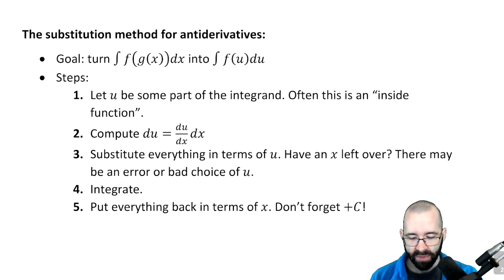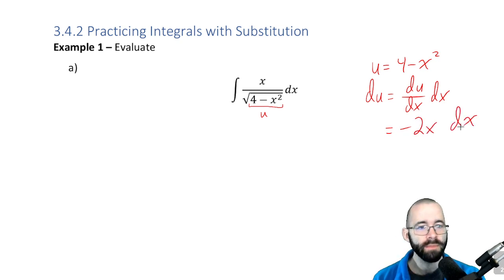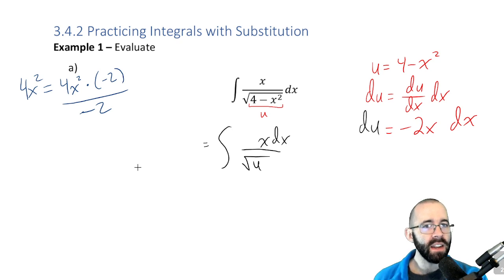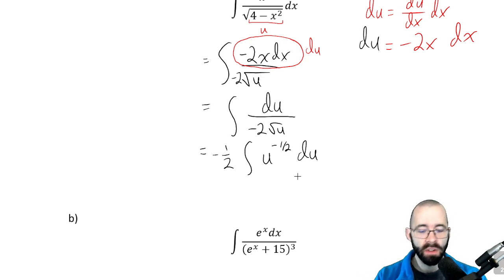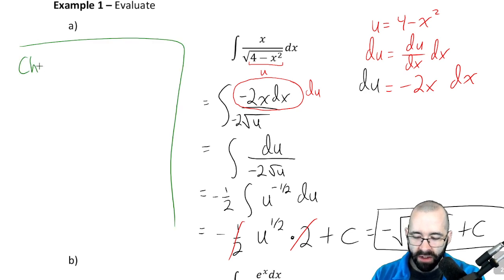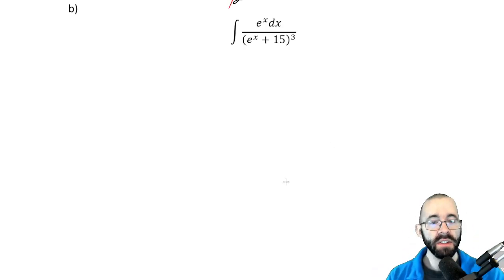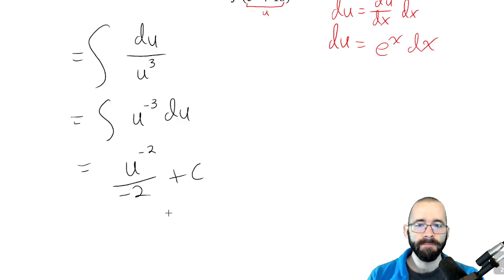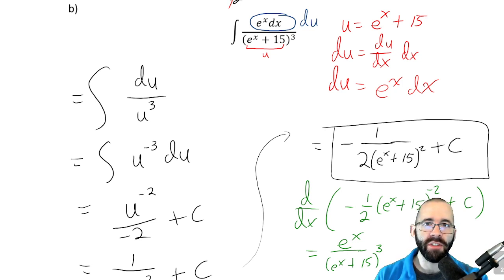3 4 2 Practicing Integrals with Substitution